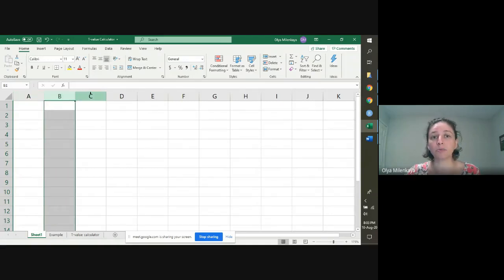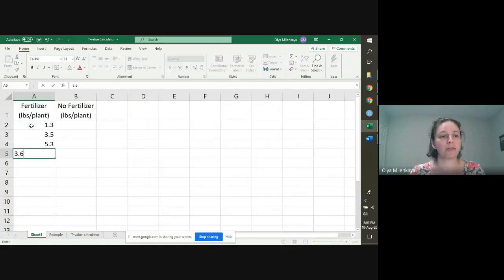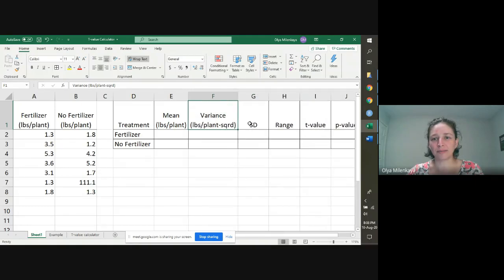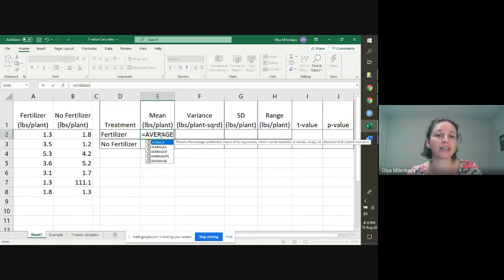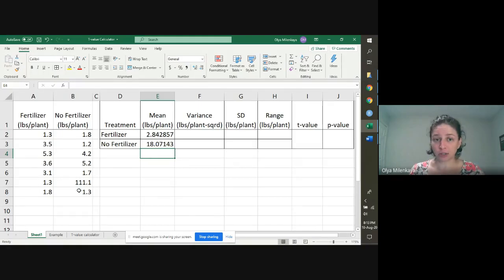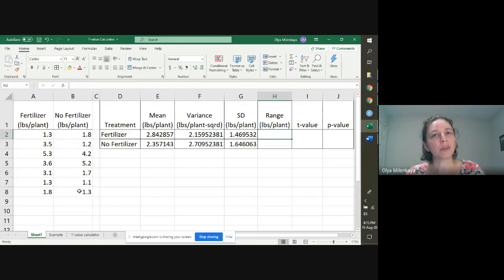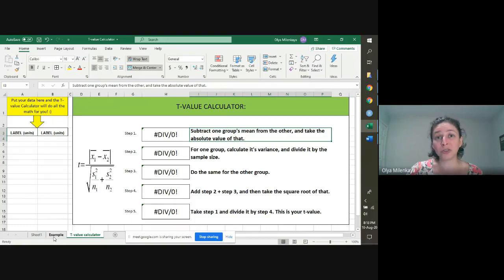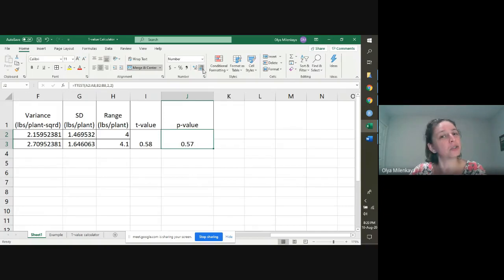How to do Statistics in Excel